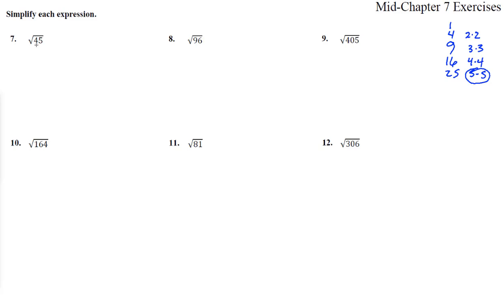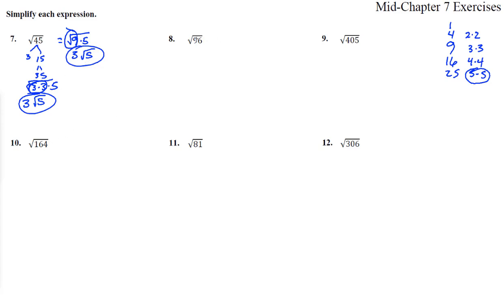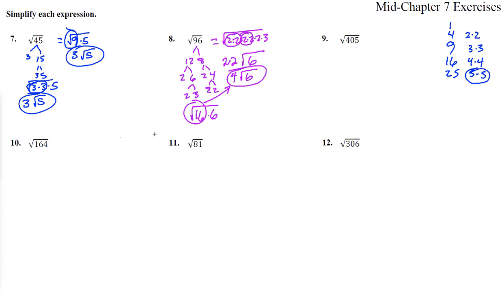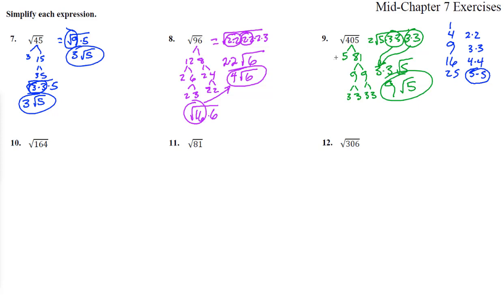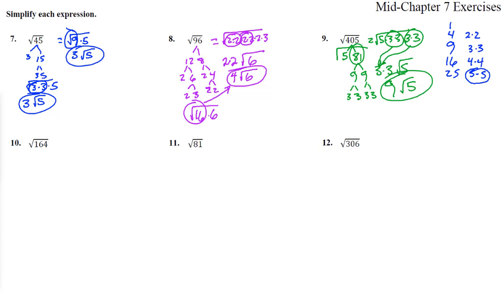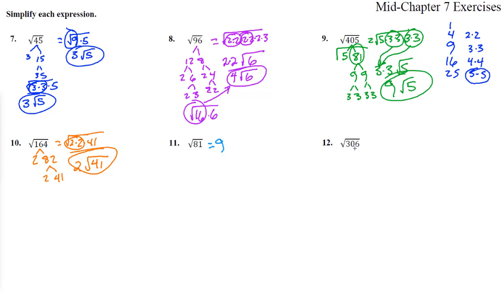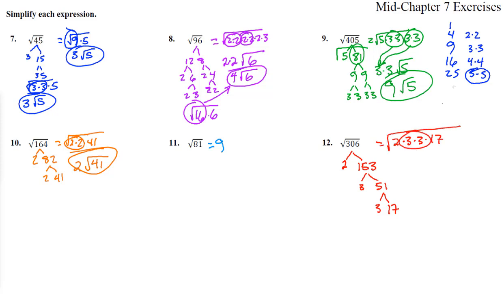101 7-Mid Review Solutions 7-12